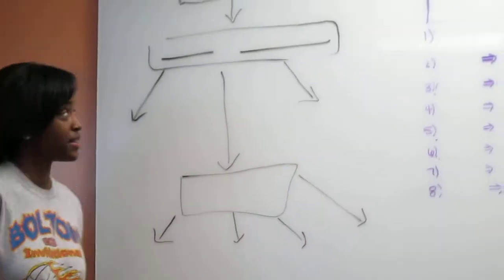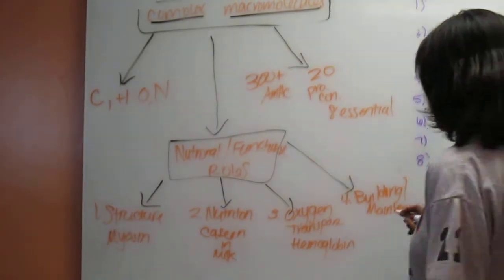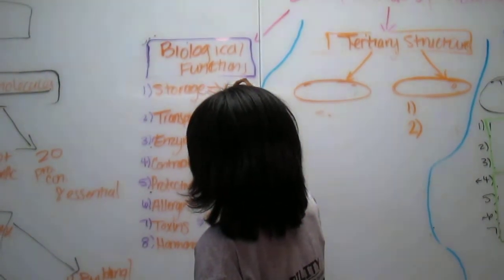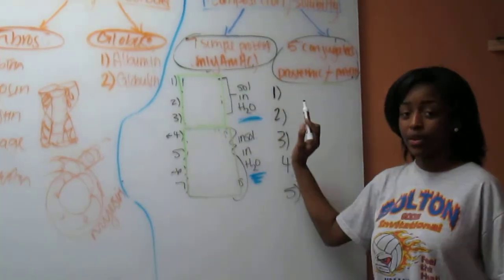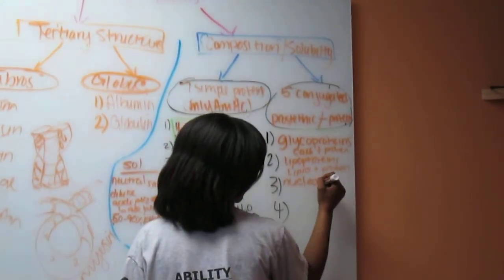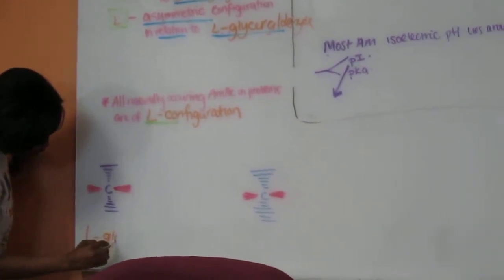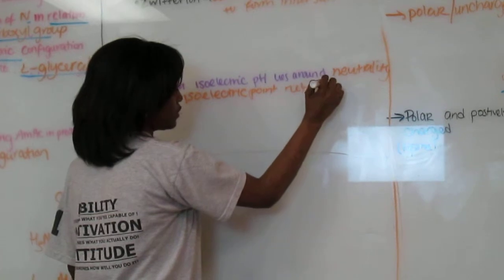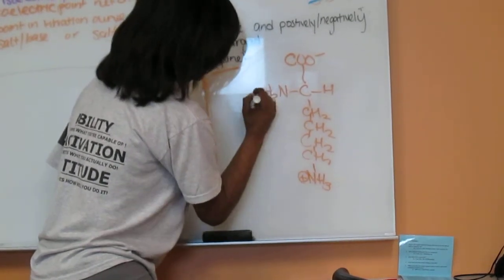Extra Credit: Proteins/Amino Acids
What are amino acids
Amino acid requirements
protein quality